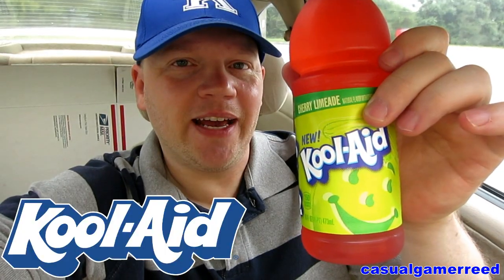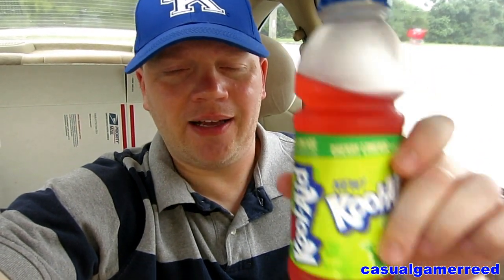Reed Reviews Kool Aid Cherry Limeade 16 oz Bottle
Kool Aid Cherry Limeade 16 oz Bottle Review